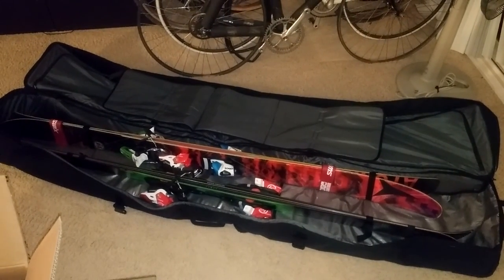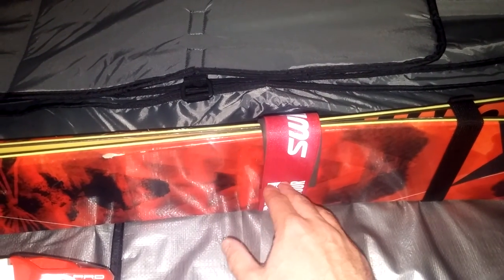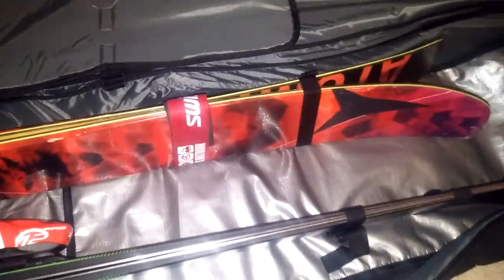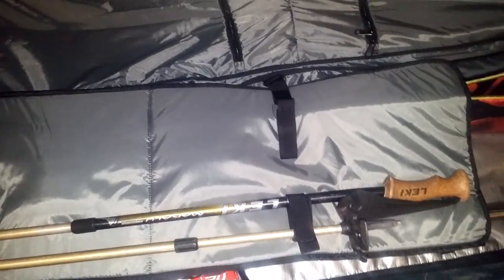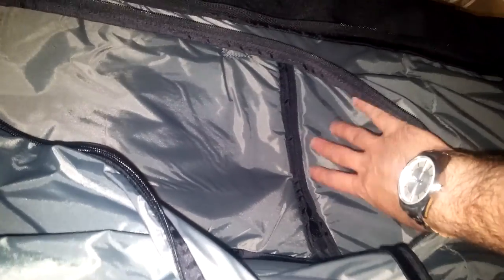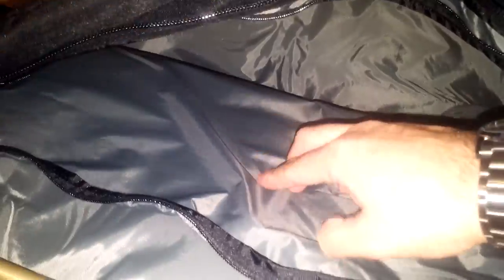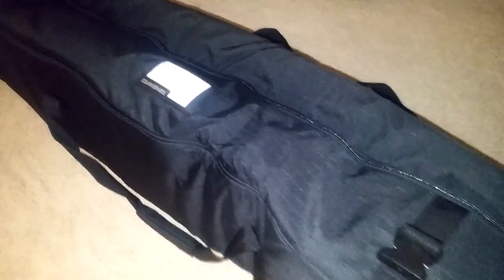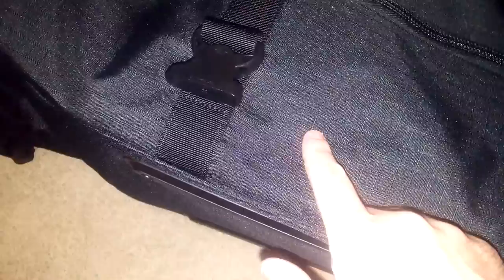Dakine Concourse Double Ski Bag - 200cm - Black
Dakine Concourse Double Ski Bag
200cm Length
Color Black

Dakine Model Number: 01600585
Dakine Model Year: 2016